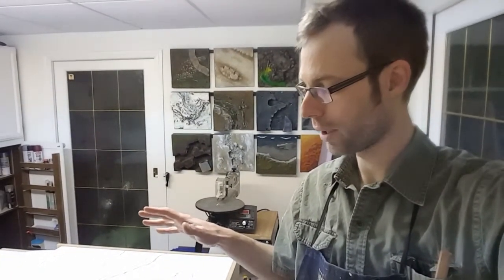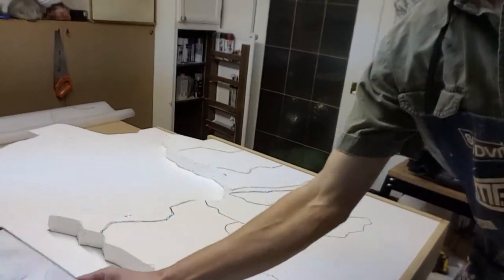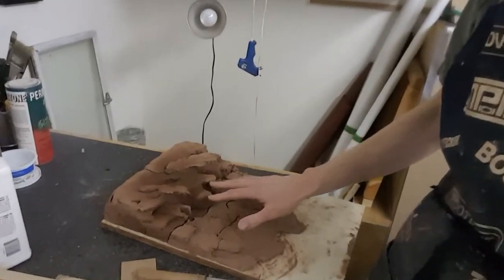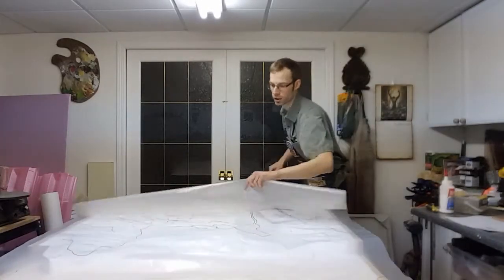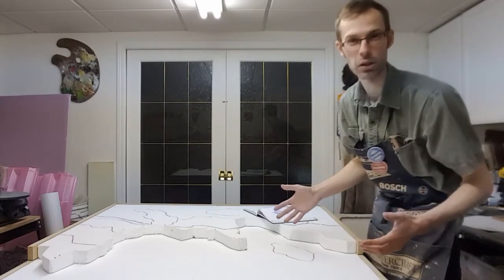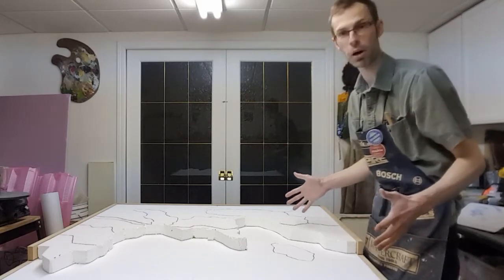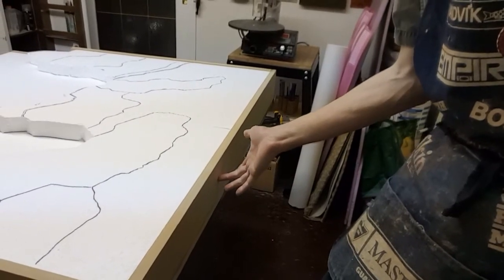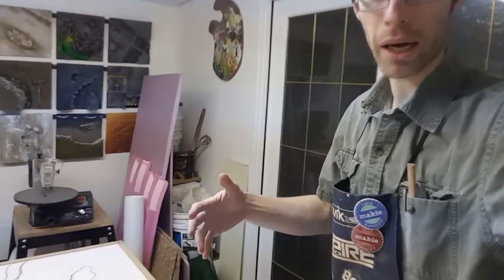Deathguard Project: 2 Layout